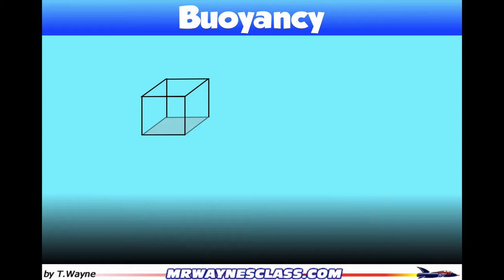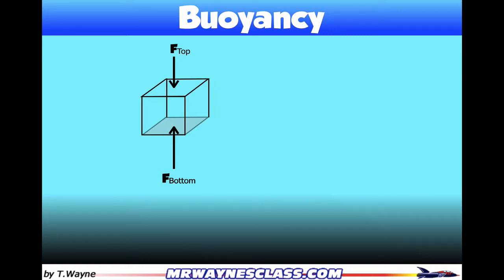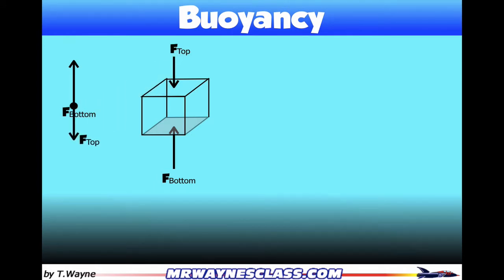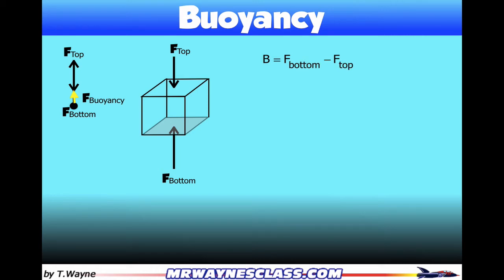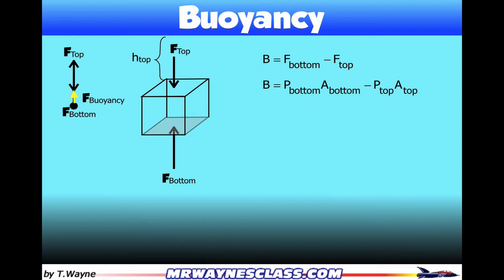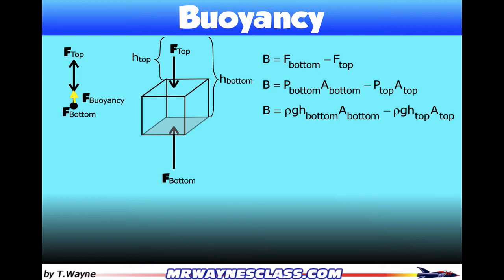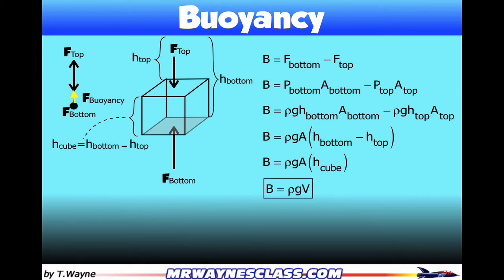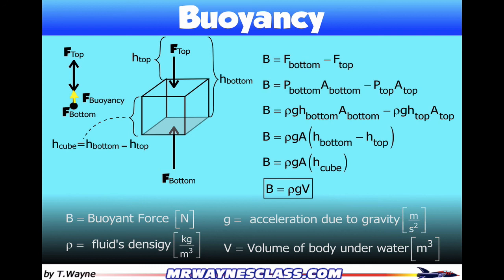Where the buoyant force (buoyancy) comes from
Quickly derives where et force comes from. …Yes. its important.